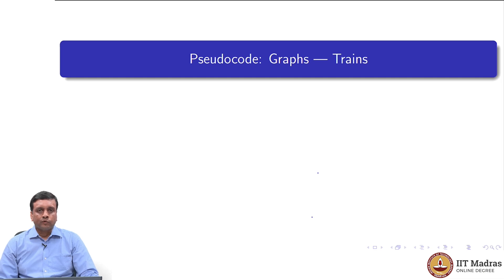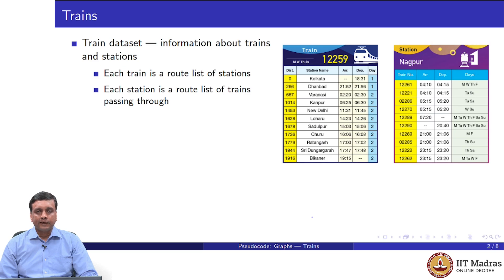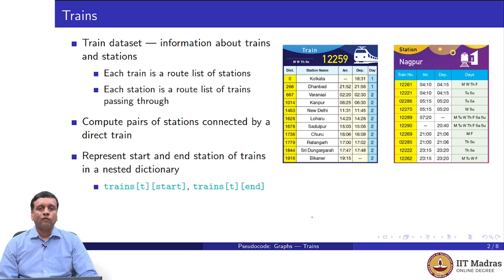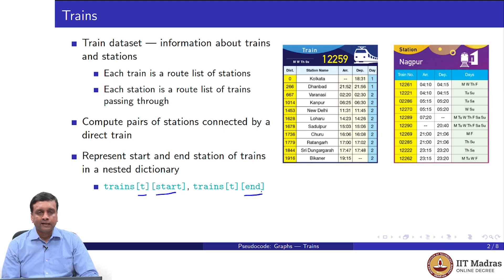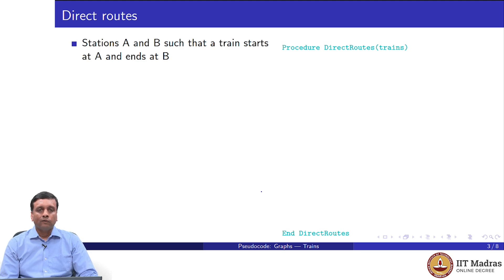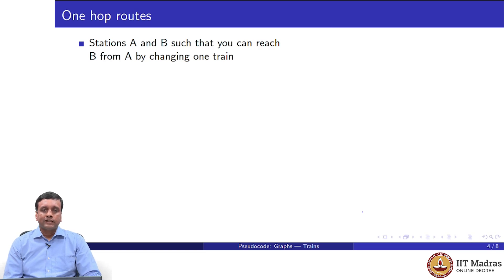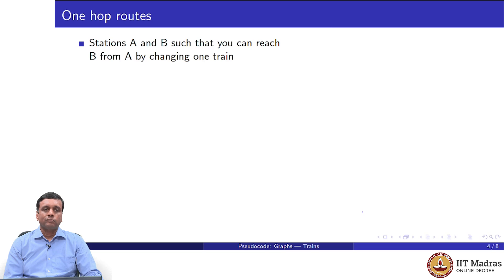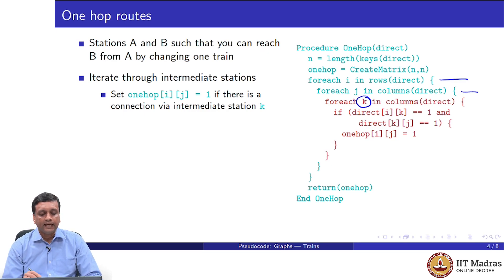Pseudocodes for finding a route between two stations using no hops, one hop, two hops and n hops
"Week: 8
Topic: Pseudocodes for finding a route between two stations using no hops, one hop, two hops and n hops" IIT Madras welcomes you to the world’s first BSc Degree program in Programming and Data Science. This program was designed for students and working professionals from various educational backgrounds and different age groups to give them an opportunity to study from IIT Madras without having to write the JEE.  Through our online programs, we help our learners to get access to a world-class curriculum in Data Science and Programming.